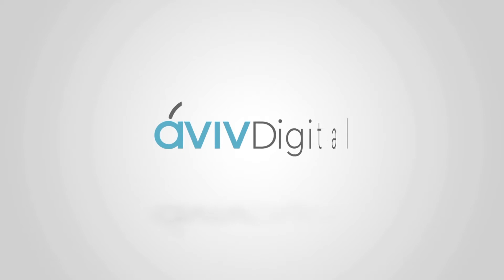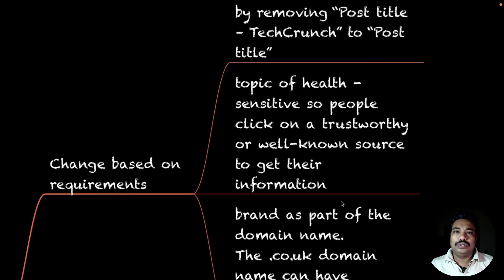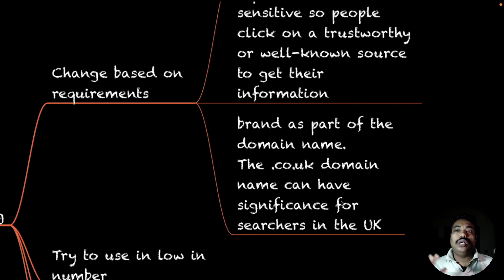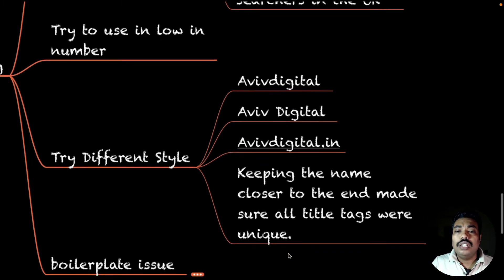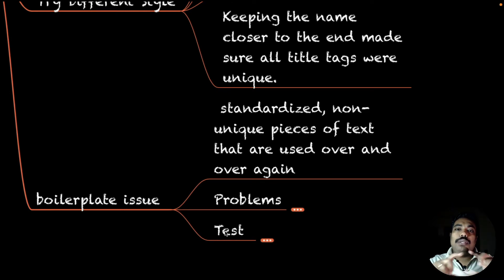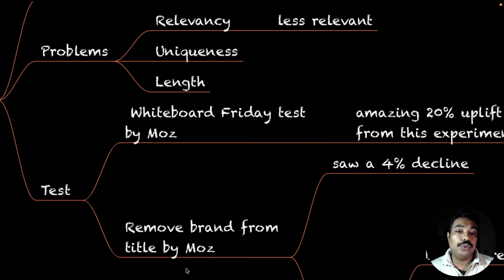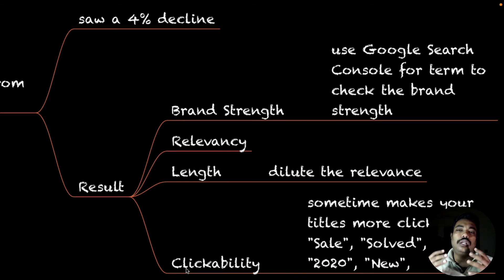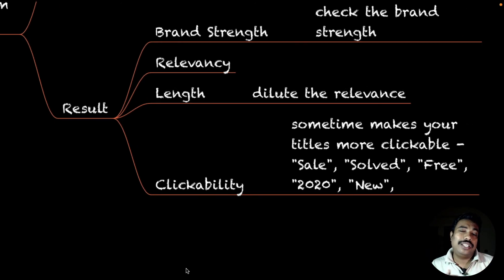SEO Auditing Checklist - "Brand name in Title Tag" - [Part 8].mp4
SEO Auditing Checklist - "Brand name in Title Tag"

An SEO audit is a process of analyzing how well your web presence relates to best practices – it is the first step to creating an implementation plan that will have measurable results. The purpose of the audit is to identify as many foundational issues affecting organic search performance as possible.

Find relevant & Low competition Keywords | Keywords research tools [Malayalam Video]